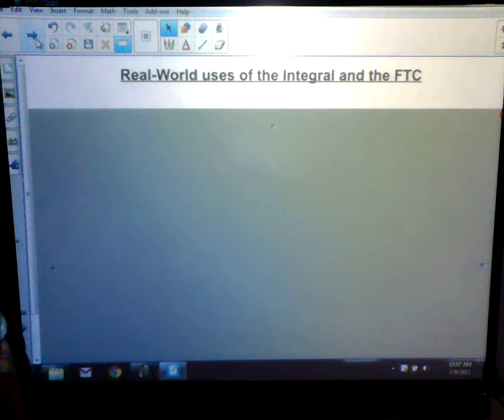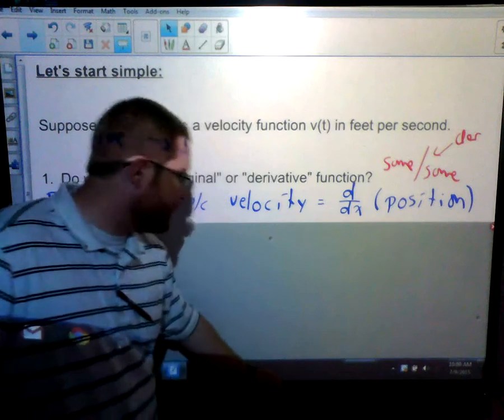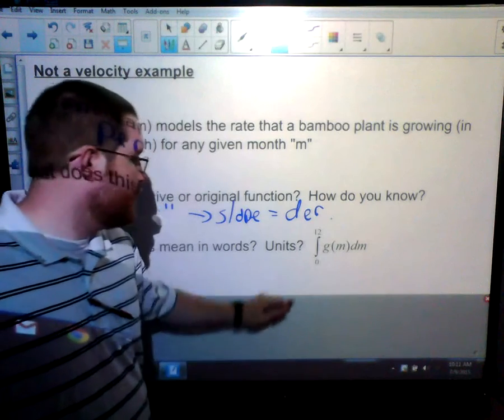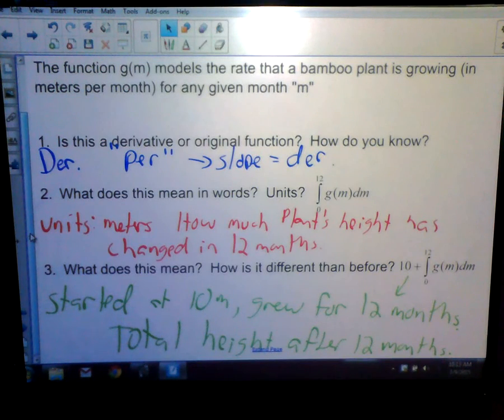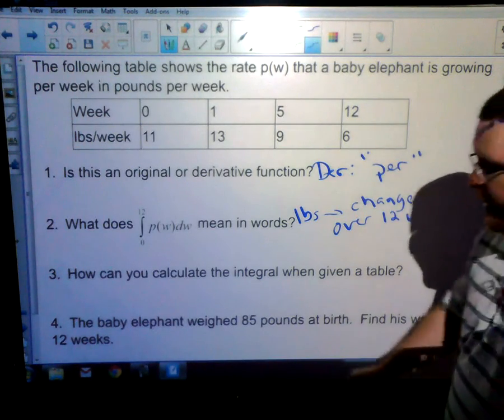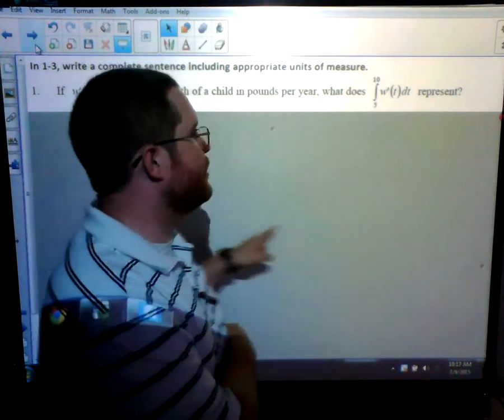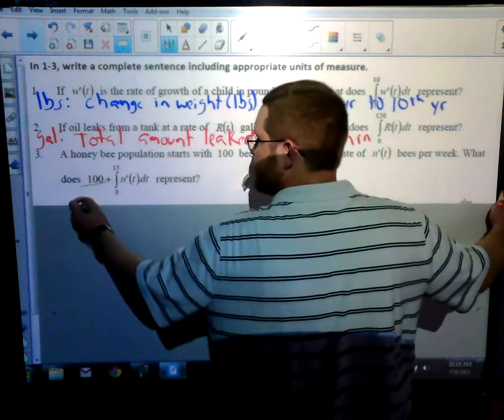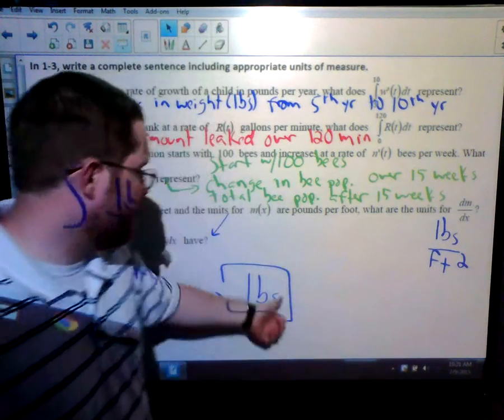Integral as Net Change